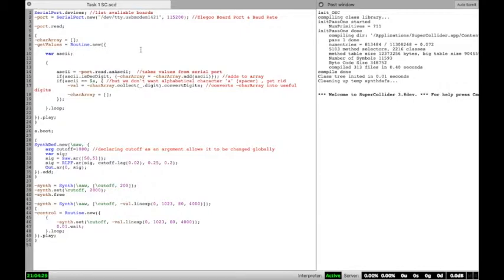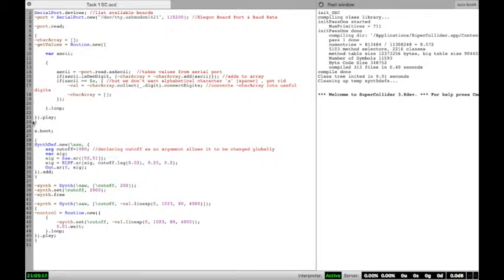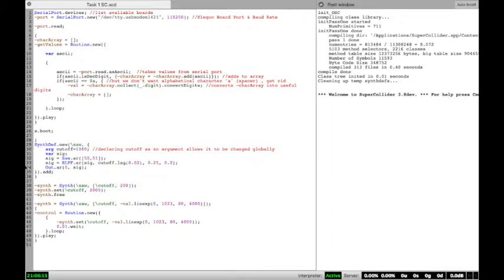Arduino and Supercollider Demo - Analogue Synth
An analogue synth produced by Supercollider.

A carrier signal is parsed through an Arduino chip, into the Arduino IDE, and then parsed into Supercollider to control a filter on a simple analogue signal. (Light dependent resistor)

My sound design is not for commercial use or redistribution without my consent.